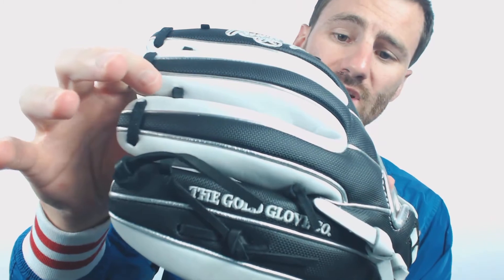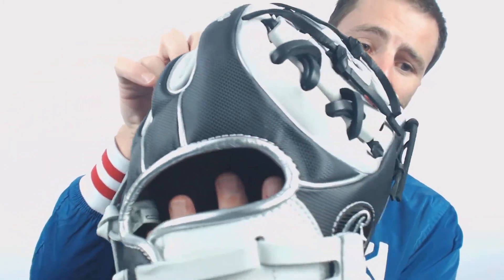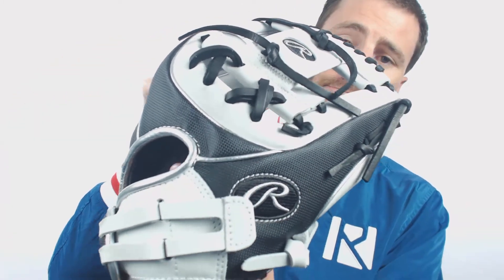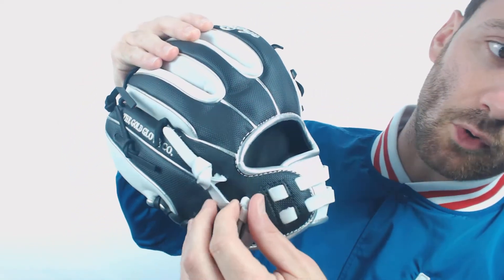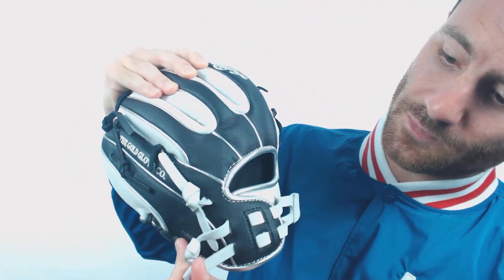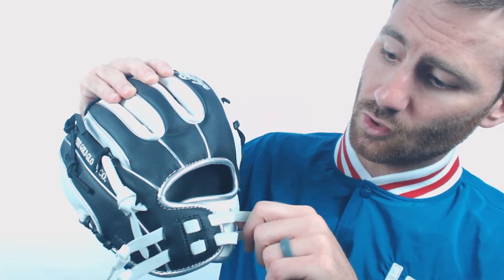Review: Rawlings Heart of the Hide Speed Shell 11.75" Fastpitch Softball Glove: PRO715SB-2WSS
Get a light-weight mitt with this Heart of the Hide Fastpitch glove that includes a hypershell on it!

Ben looked pretty slick in his Routine gear! Check out the ladies lines at Routine Baseball by following this

At JustGloves.com, we understand that choosing a new glove can be overwhelming. That’s why we offer a no worries, 100 day return policy on all of our gloves. This incredible return policy allows you to purchase a glove and return it for an exchange or full refund within 100 days of your purchase for any reason. Our number one mission is to make your shopping experience as worry free and enjoyable as possible, so check us out today